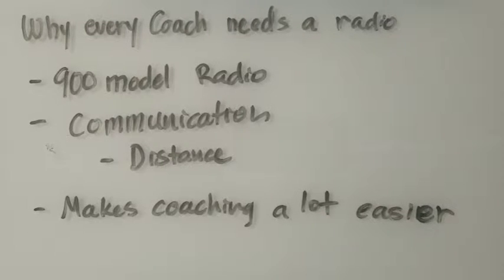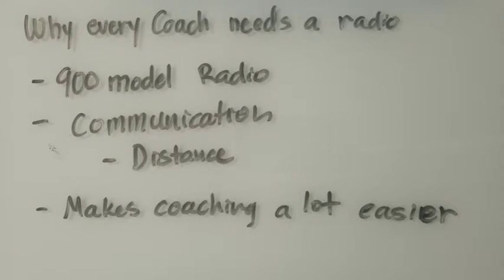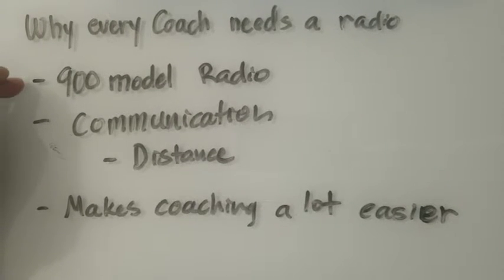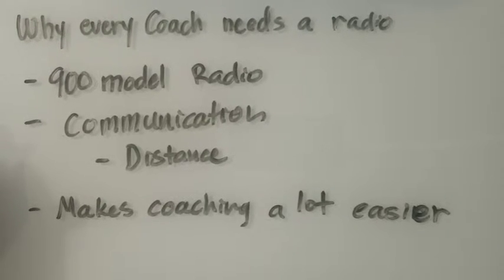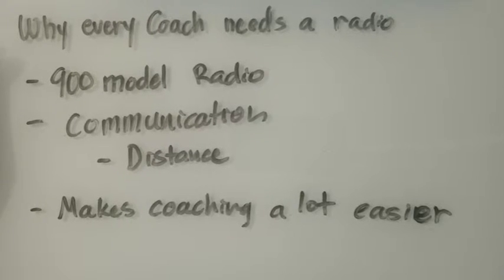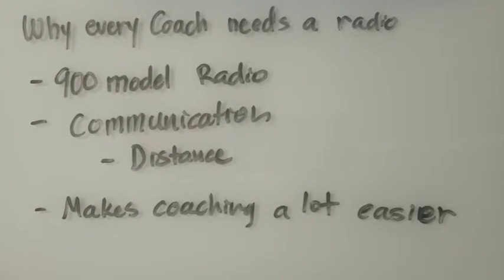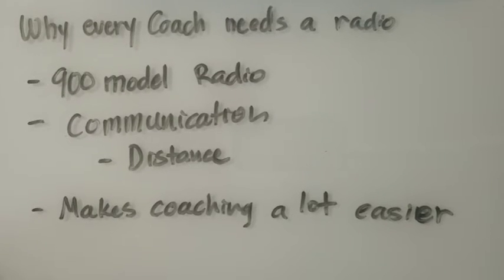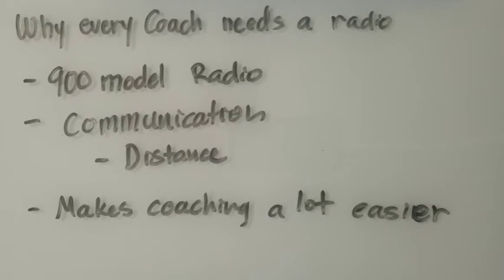Coaching with Radio | Race Pace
Hey, This is your Race Pace Coach. Hoped you enjoyed this video.

Race Pace University | Teachable

If you are interested in learning about Race Pace Training and would like to produce faster swimmers in a shorter period of time, please check out this course and follow me on Youtube "Coach Race Pace"

***Race Pace Workout Spreadsheet***

***Race Pace Target Time Spreadsheet***

***Secret Strategies and Training Tips***

Please leave a comment or video suggestion in the comment box below.

Coach Race Pace is a swim coach and educator on race pace swimming. Coach RP has been coaching since 2004 and have been coaching race pace since 2012. He developed his own personalized way of coaching race pace training.

Please check out my book if you want to learn more about how I coach race pace training and use race pace to develop high level swimmers in a short period of time.

If you have any questions or suggestions, please leave them in the comments below.

If you want to book a time with me to learn more about Race Pace Training. Please head to my Facebook page and click "Book Now".

***New 902 Swimming Headset(Bone Conduction)Only ***

***Refurbished 902 Swimming Headset(Bone Conduction)Only ***

***New 907 Swimming Headset(Bone Conduction)Only ***

***New 900 Swimming Walkie Talkie For Swimming Headset(Bone Conduction) Only***

***New Swimming Walkie Talkie & 902 Swimming Headset(Bone Conduction) Combo***

***New Swimming Walkie Talkie & 907 Swimming Headset(Bone Conduction) Combo***

***My Book***

Amazon Kindle Book: Secrets of Race Pace Swimming: A Definitive Guide to Implementing Race Pace Training and Produce Faster Competitive Swimmers